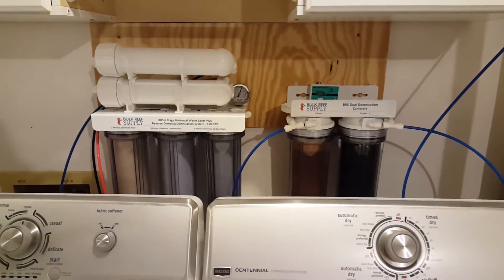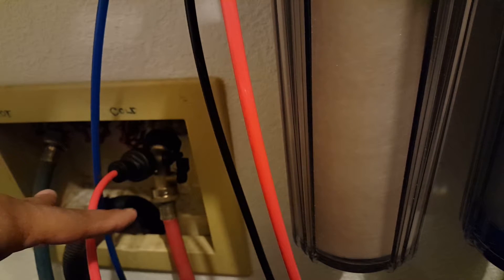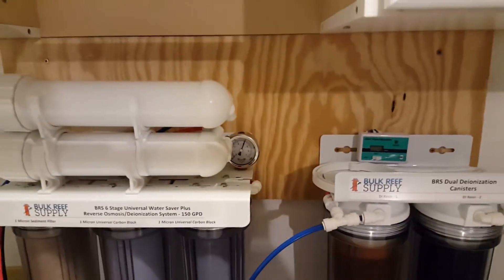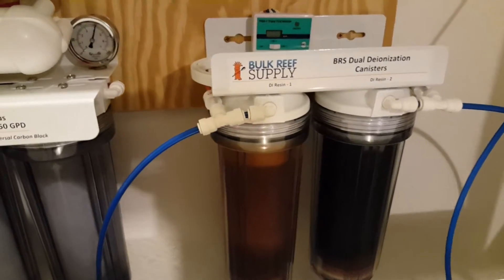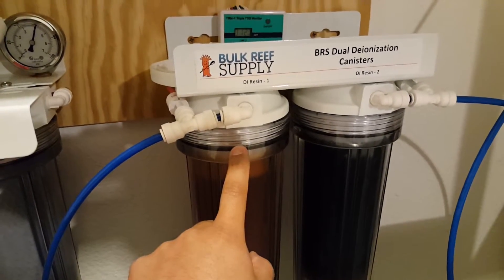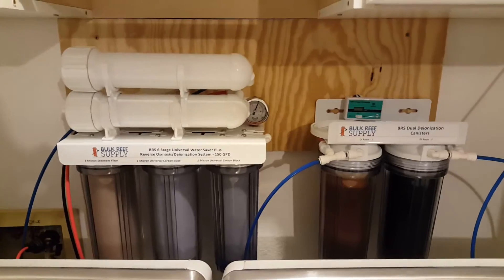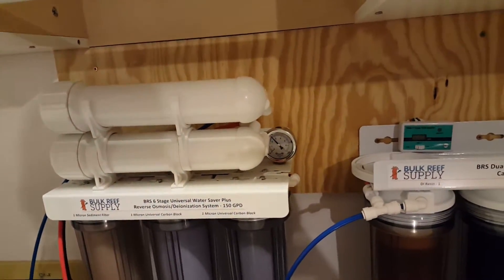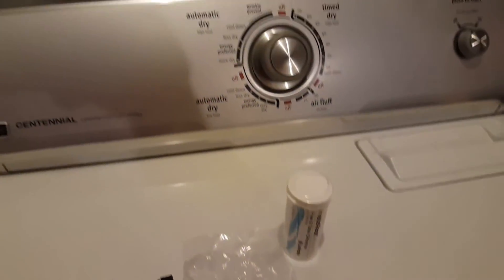Bulk Reef Supply 6 stage RO.DI Water Saver Plus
Quick review on my BRS 6 stage ro.di system after about 6 months of use.